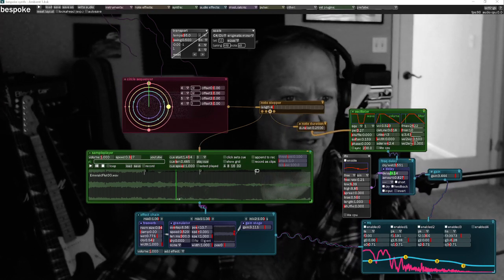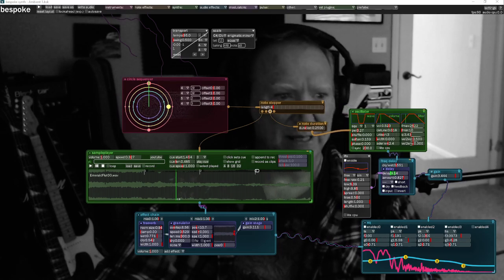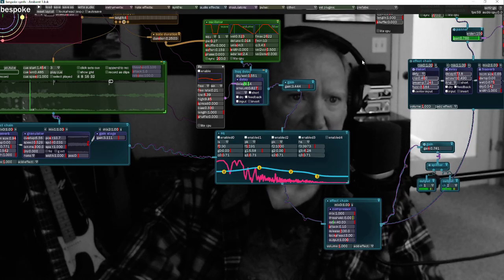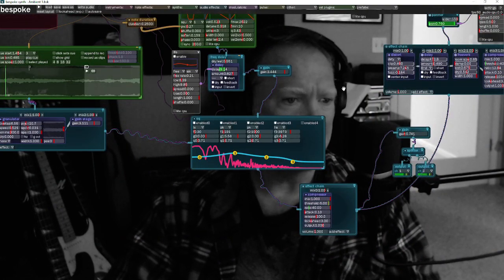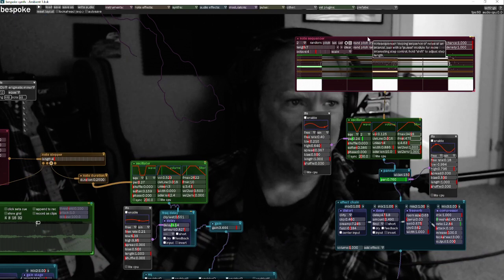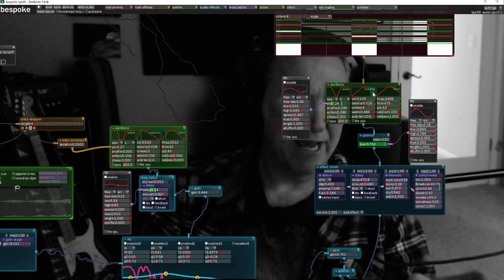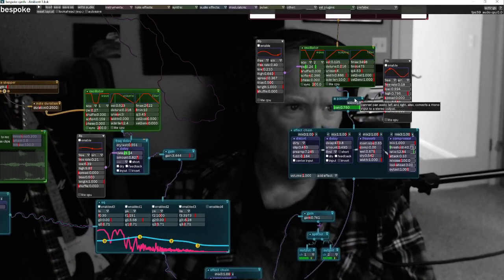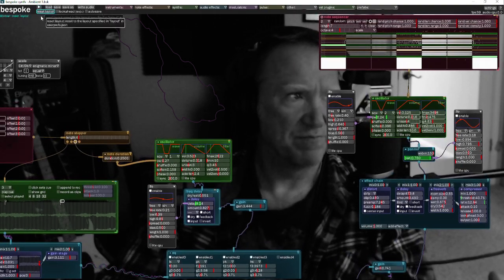Bespoke Synth - Ambient #2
Part two shows some progress on my first Bespoke Synth ambient track using only the built-in modules.

Bespoke Synth is an open source, free DAW/Sound Generator application that runs on all major desktop OS.